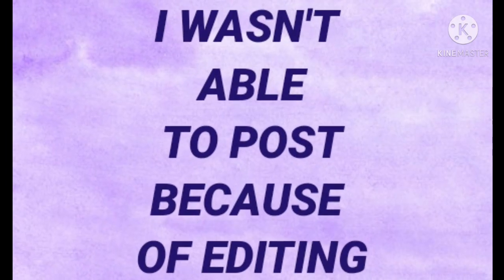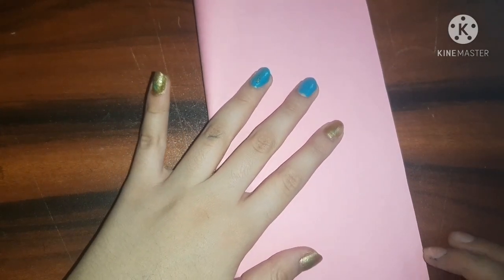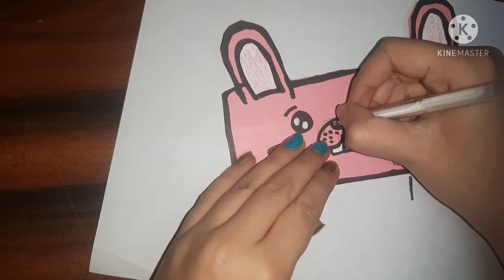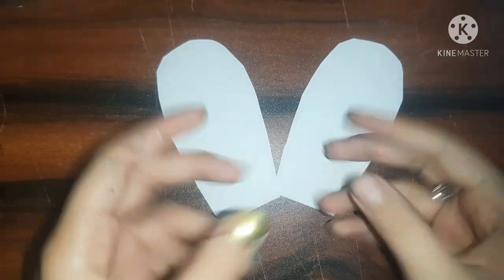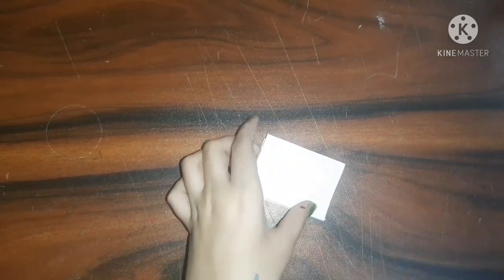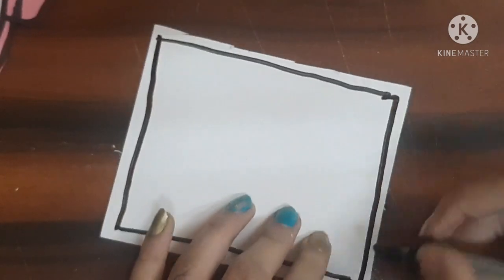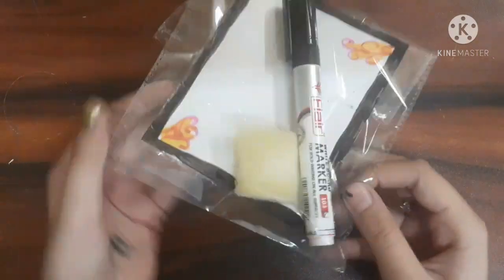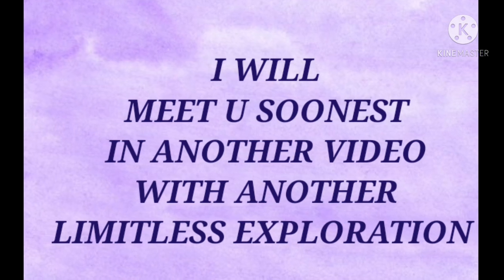5 DIY Cute And Kawaii Stationery/School Supplies With Paper||DIY Stationery At Home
Hey Limitless Army!!!

SO,first of all sorry for late upload and also for no posting the BT21 stationery review...I promise I will definitely post it till this Thursday! So in today's video I shared some cute DIYS with you,I really hope you liked them and if yes! then don't forget to SUBCRIBE the channel and also press the bell ghanti🔔 for the notifications!💖

LINKS-

take care...

limitless army.

STAY BLESSED!
always feel CALM composed and most IMPORTANTLY POSITIVE🌈🌏
 ~hugs~

# Diys_Make_me_feel_great💃